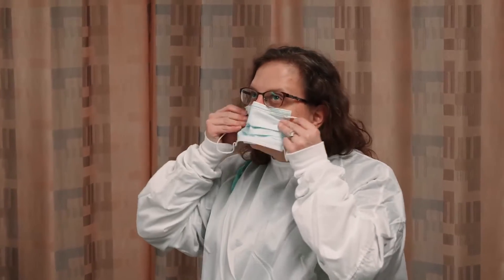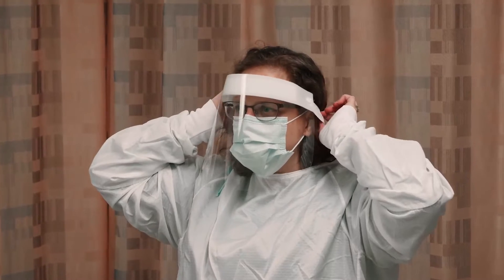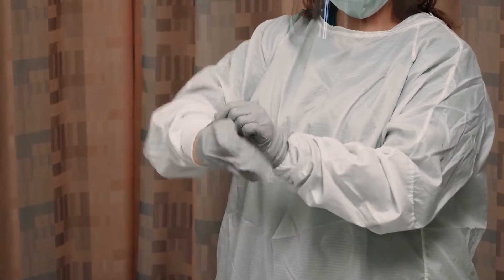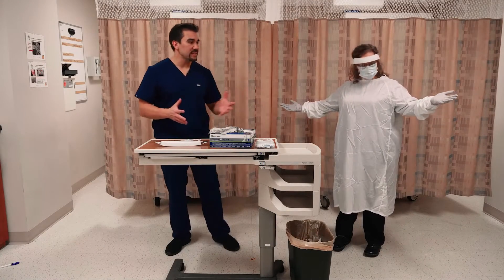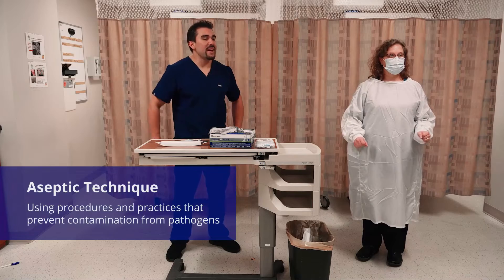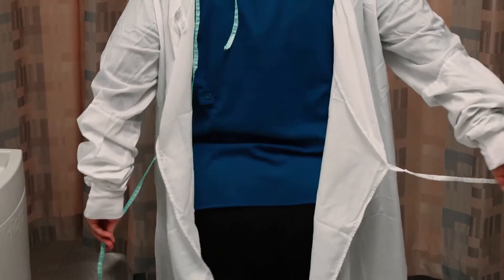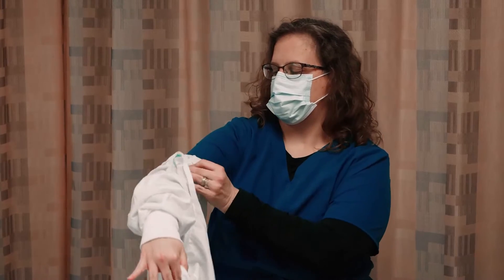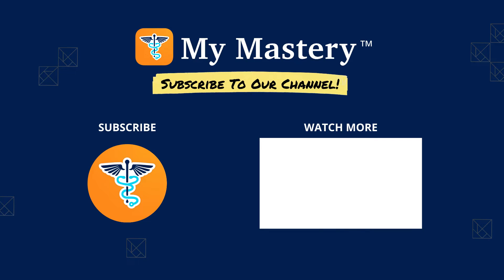Don and Doff Personal Protective Equipment PPE | Nurse Skill Demo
Step-by-step NCLEX review nursing procedure for donning and doffing Personal Protective Equipment (PPE) using aseptic technique to prevent contamination.

👉 NCLEX Mastery is here with 10 free NCLEX-style questions every day to help you build your confidence and stay on track.